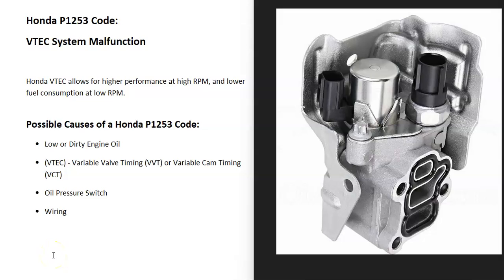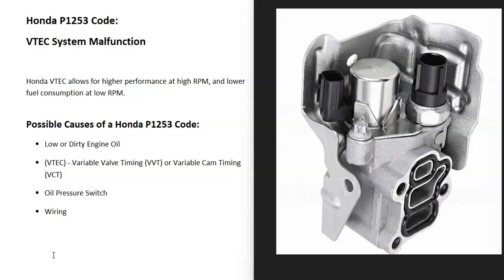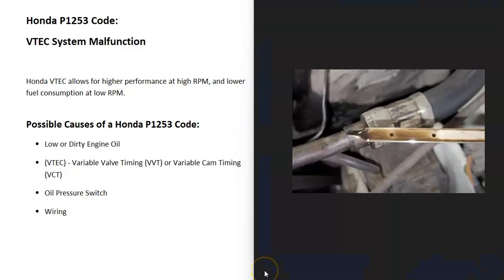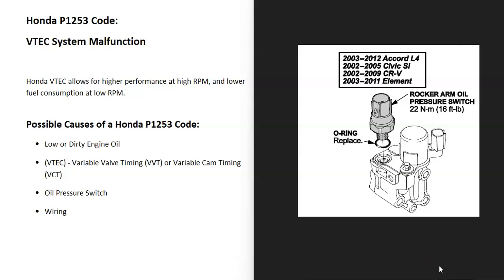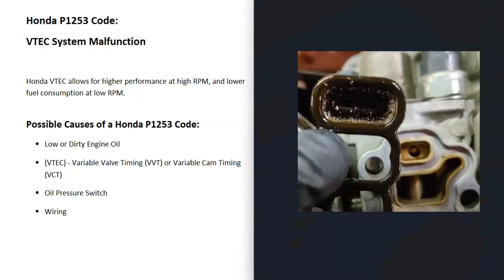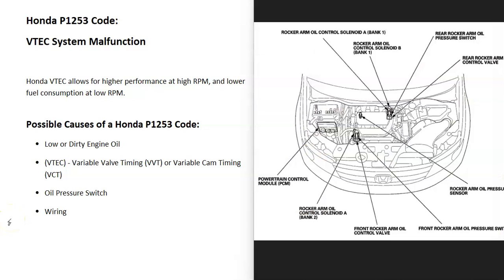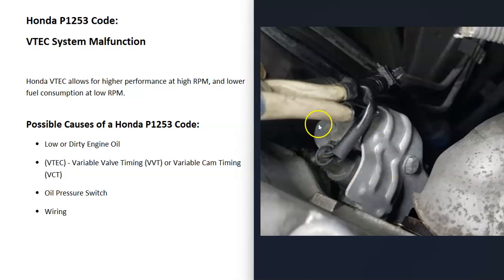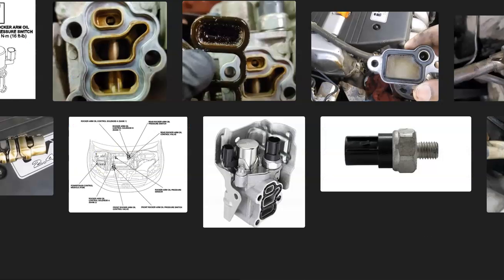How To Fix Honda P1253: VTEC System Malfunction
Definition meaning and fixes for a Honda P1253 engine code:  VTEC System Malfunction Diagnostic Trouble Code

What is Honda VTEC?
Honda VTEC allows for higher performance at high RPM, and lower fuel consumption at low RPM.

Possible Causes of a Honda P1253 Code:
Variable Valve Timing (VVT) or Variable Cam Timing (VCT) (VTEC)